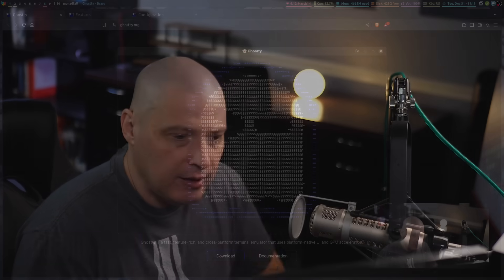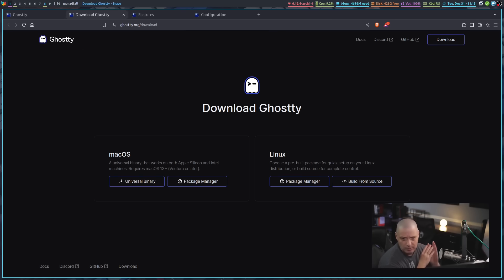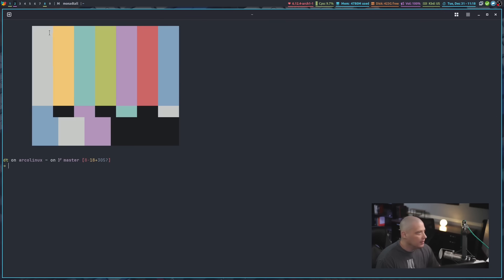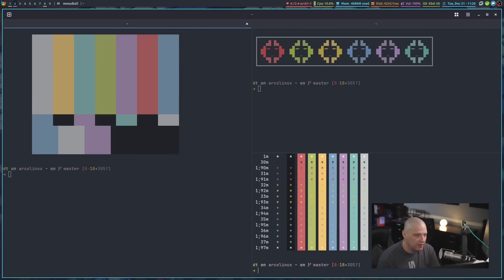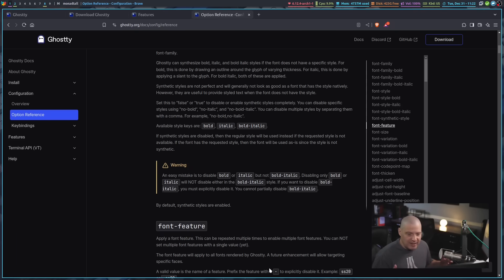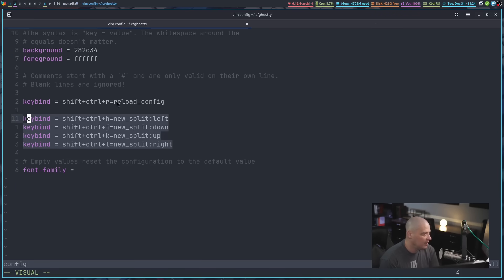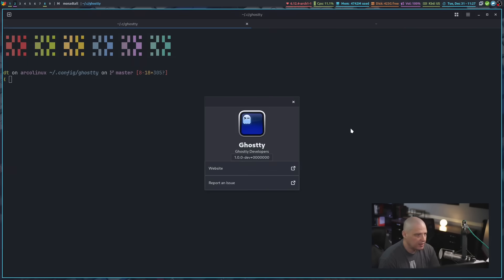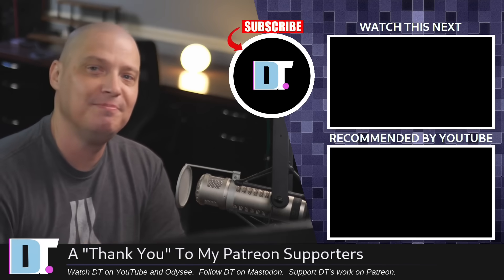Ghostty is a Fast and Feature-Rich Terminal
Ghostty is a fast, feature-rich, and cross-platform terminal emulator that uses platform-native UI and GPU acceleration.  Ghostty has support for tabs, splits and ligatures.